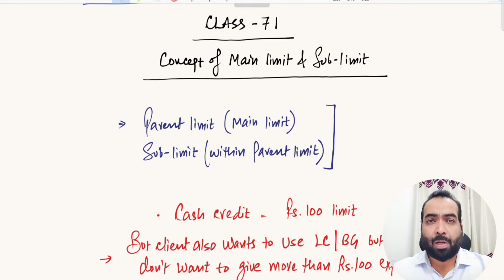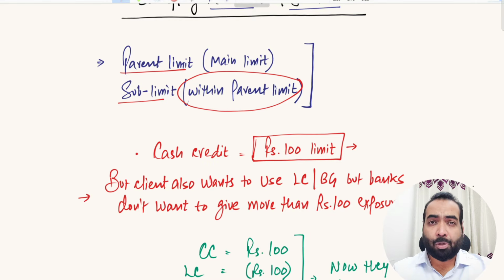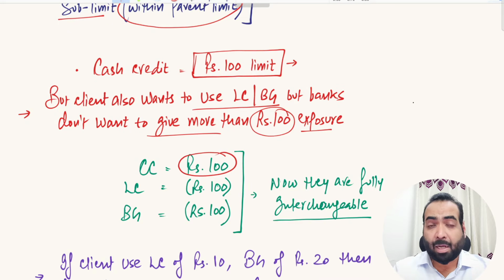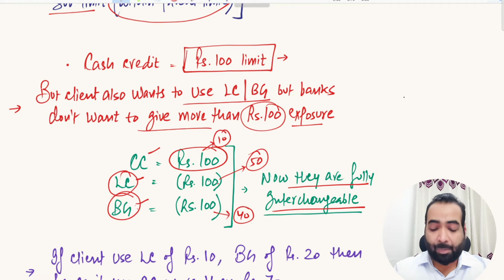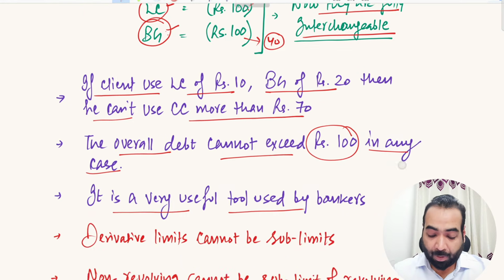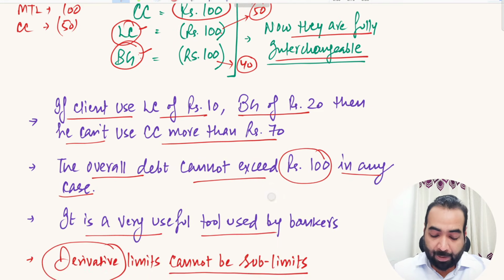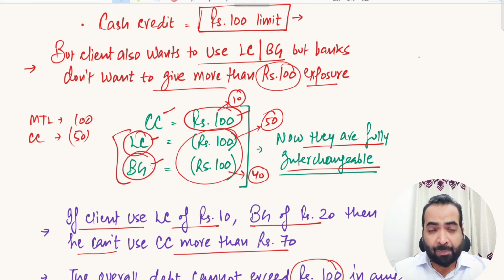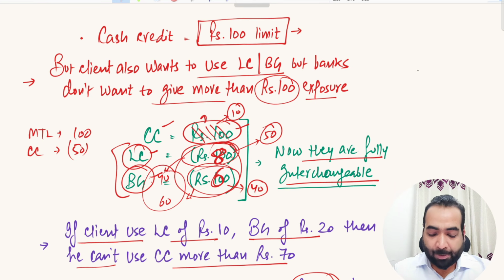Class-71: Main Limits vs Sub-Limits in Working Capital Finance Explained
Main Limits & Sub-Limits in Working Capital Finance | Interchangeability Explained with Examples

In this video, we discuss an important concept in Working Capital Finance – the difference between main limits and sub-limits and the concept of interchangeability of different working capital facilities.

👉 What you’ll learn in this video:

- What are Main Limits in Working Capital Finance?
- What are Sub-Limits?
- Why are Sub-Limits created?
- The concept of Interchangeability in working capital limits
- Simple practical examples to make the concepts clear
- Relevance for Credit Managers, Bankers, Finance Professionals & Students

This is part of our Working Capital Finance Series where we simplify banking and finance concepts with real-world clarity.

📌 Perfect for:

- Credit Manager Interview Preparation
- Banking Exams
- CA/CS/CFA/MBA Finance Students

Main limit in working capital finance
Sub limit in working capital finance
Difference between main limit and sub limit
Interchangeability in working capital finance
Working capital limits explained
Credit manager interview questions
Bank loan limits explained
Fund based and non fund based limits
Finance basics for non commerce background
Working capital finance tutorial